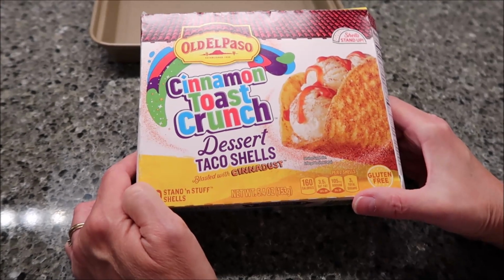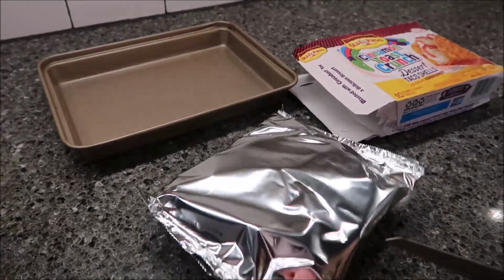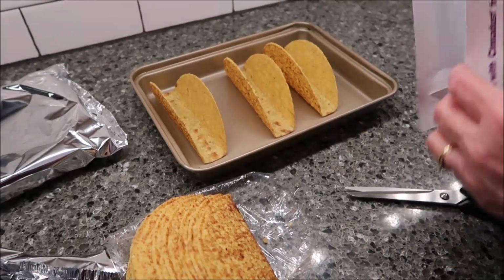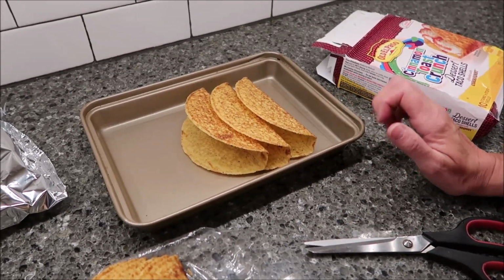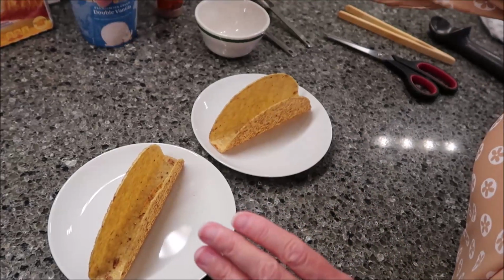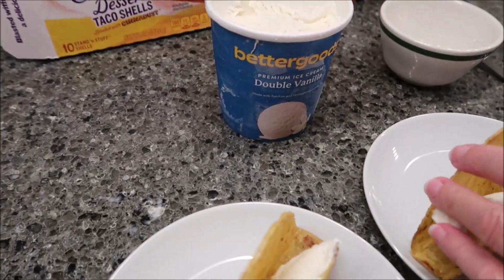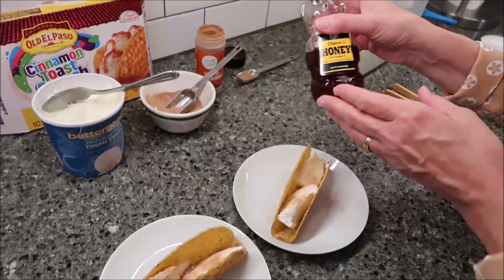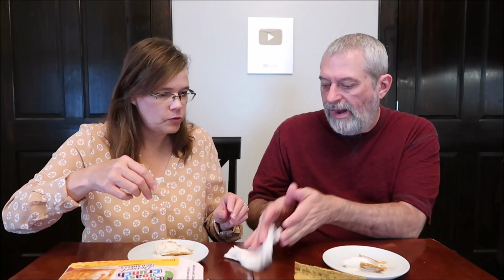Old El Paso Cinnamon Toast Crunch Dessert Taco Shells Blasted with Cinnadust Review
This is a taste test/review of the Old El Paso Cinnamon Toast Crunch Dessert Taco Shells Blasted with Cinnadust. They were $4.49 at Winn-Dixie.